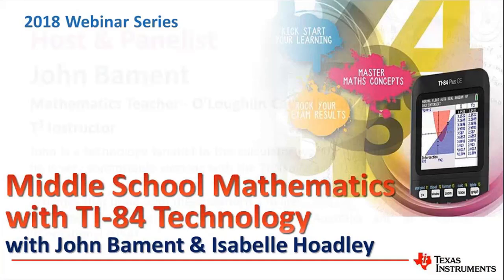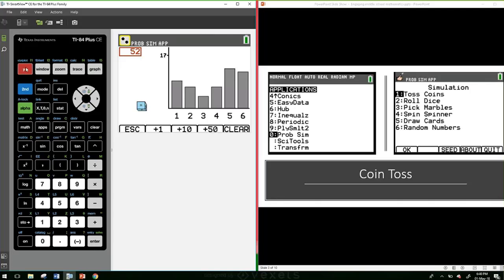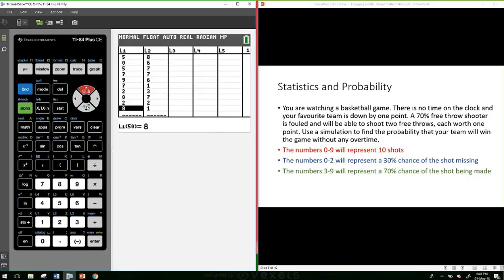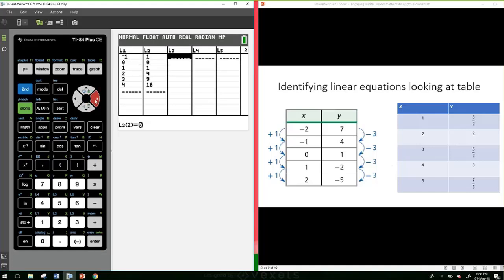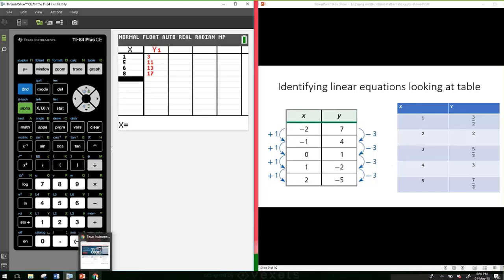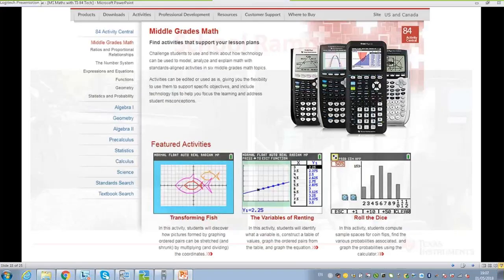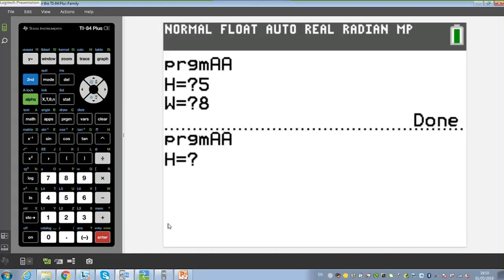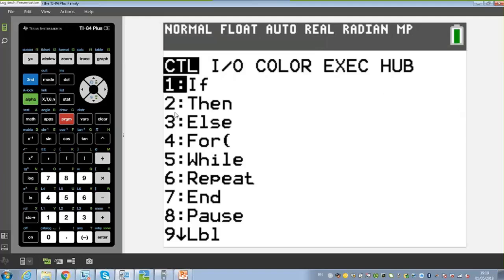Middle School Mathematics with TI84PlusCE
Increasing levels of student engagement is one of the keys to improving student learning. Join this webinar to explore teaching strategies that take advantage of TI-84 handheld technology and have the potential to increase student engagement and foster student-centered learning.